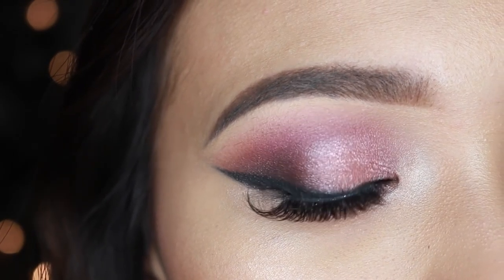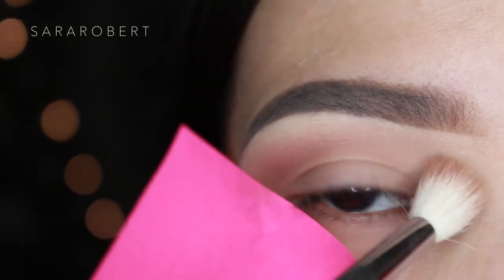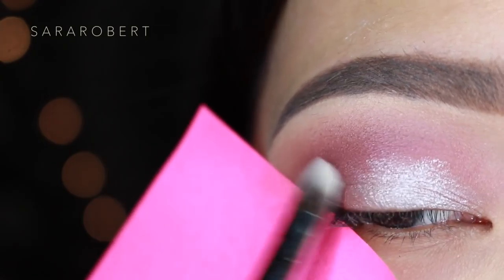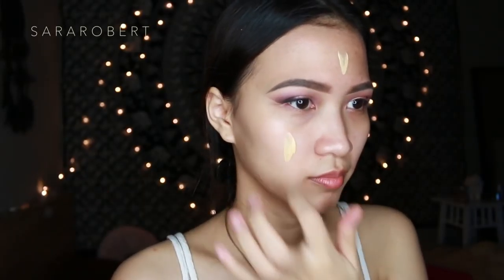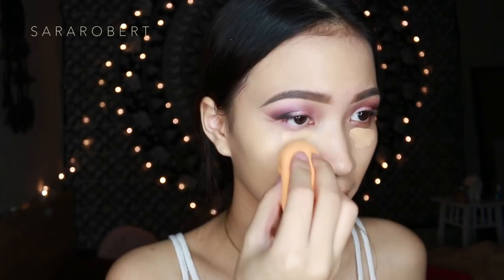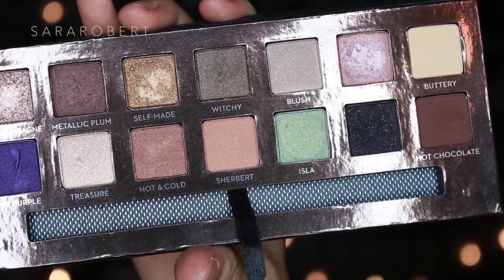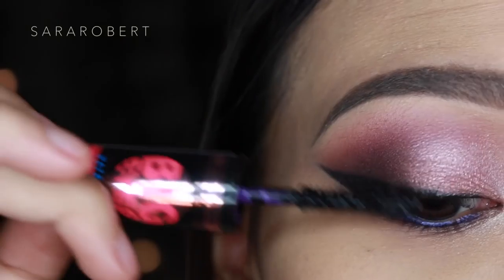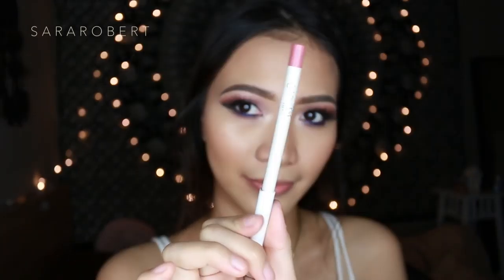Valentines Day Makeup - Mauve | Sara Robert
Let me know if you recreate this look, tag me on instagram or send me a snap❤️ xx

sararobert

Products used:
✨ Mac 24 Hours extend eyebase
✨ Anastasia Beverly Hills Artist palette
✨ Anastasia Beverly Hills Selfmade palette
✨ Miink Flirt Me Baby lashes
✨ Make Up For Ever Step 1 skin equalizer radiant primer
✨ Maybelline Fit Me Dewy+Smooth foundation in 210 Sandy Beige
✨ Anastastasia Beverly Hills contour kit
✨ Milani Powder Blush in Romantic Rose
✨ Anastasia Beverly Hills Glow Kit palette in That Glow
✨ Jesse's girls liquid eyeliner
✨ Colourpop rayezor lippie pencil
✨ L.A Girl glide eye liner in purple paradise